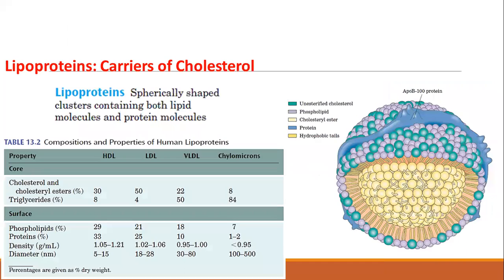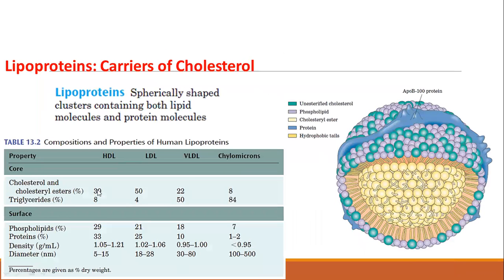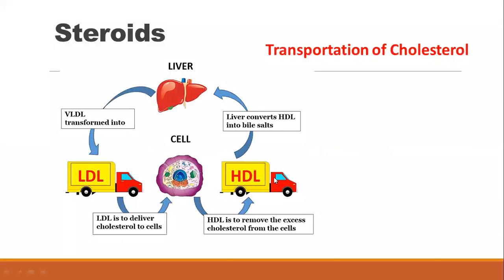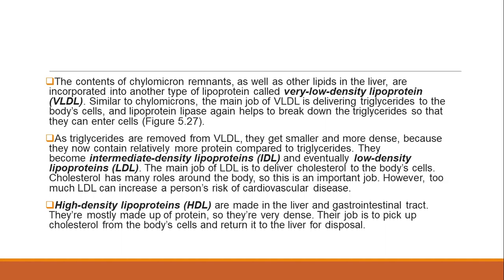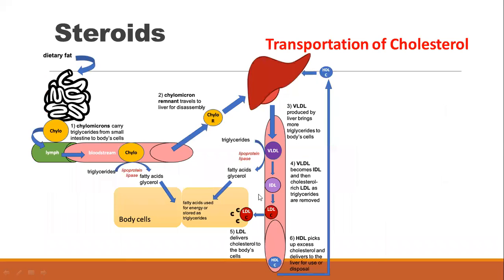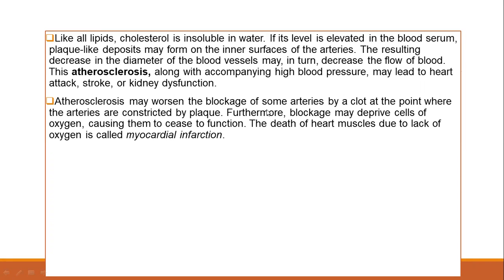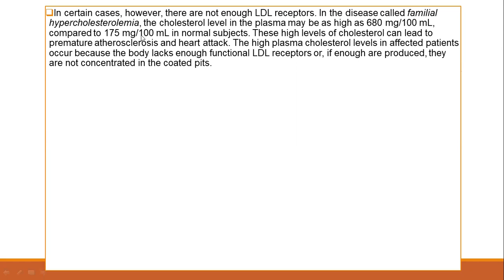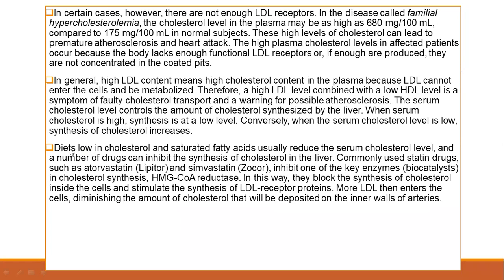Chem 46 CDL1 Lipids Lecture 5 (part 2)